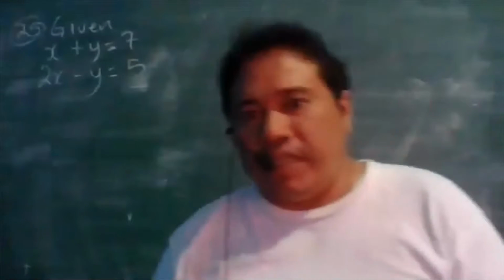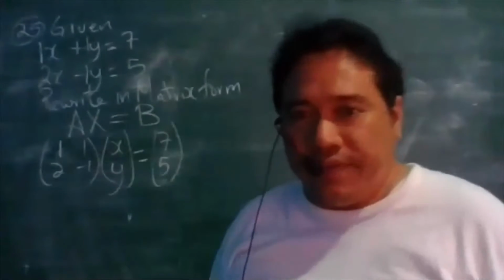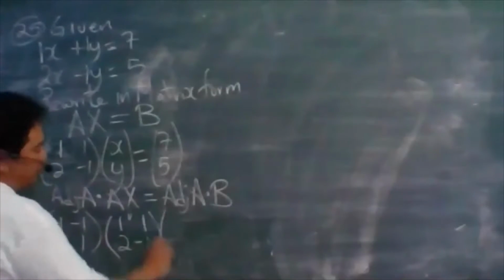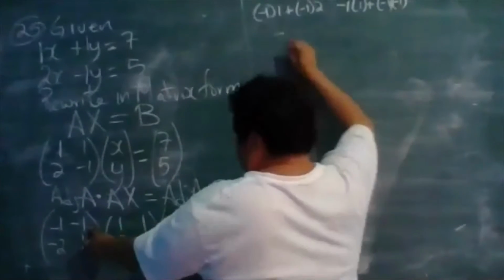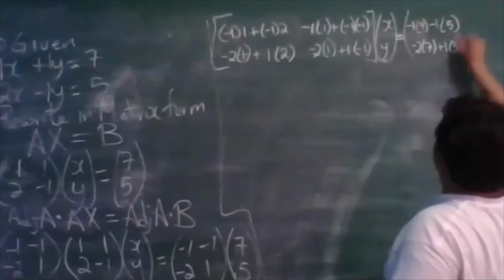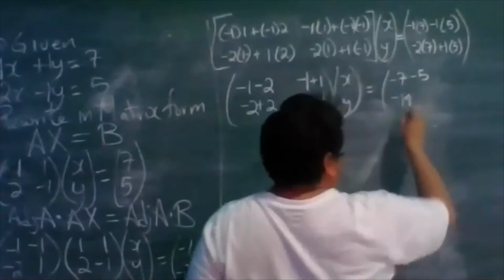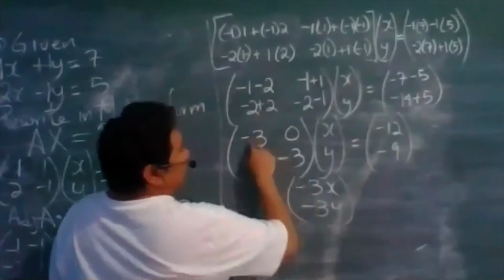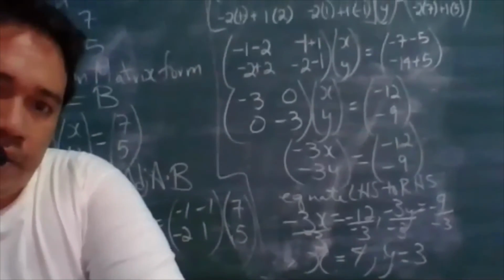Diagonalization Method Part 1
This video shows a lesson where the teacher and students discuss the Concept of Diagonalization Method.  This video shows a lesson that has been separated into 3 parts where the teacher and students discuss the Concept of Diagonalization Method. This video is part 1 of the three part series that explains the Concept of Diagonalization Method.